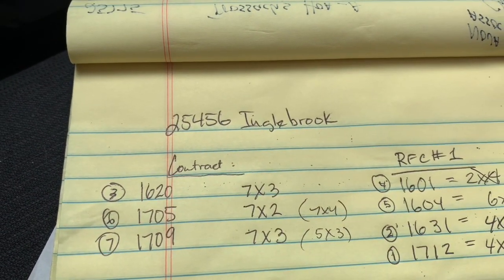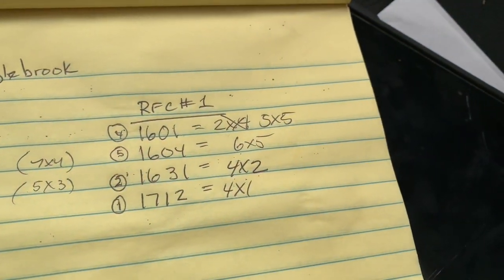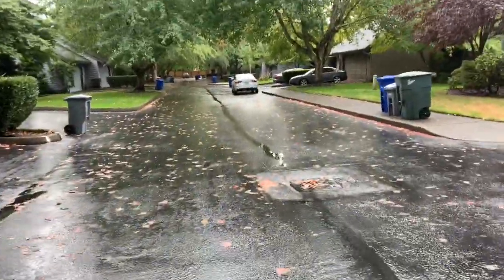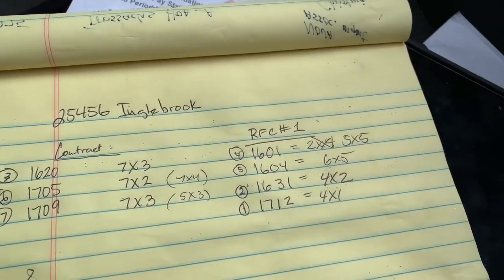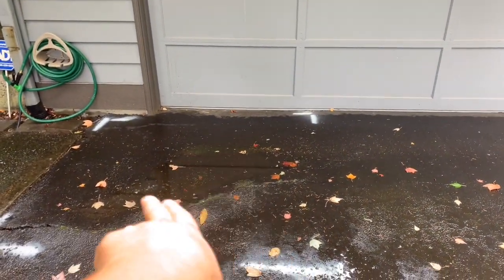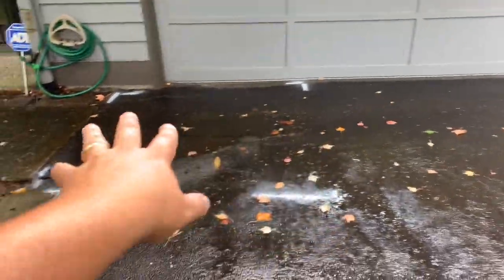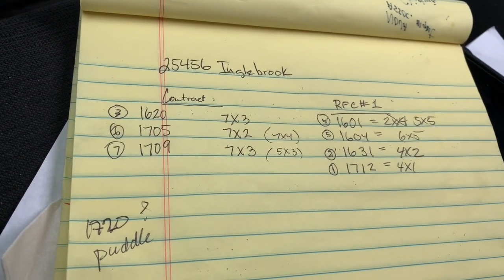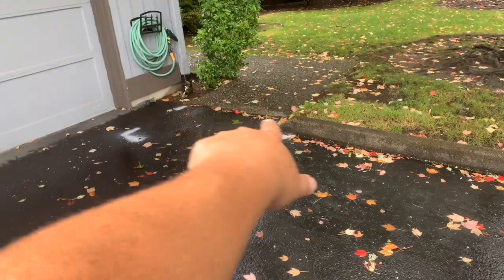25456_Inglebrook Final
25456_Inglebrook_Final